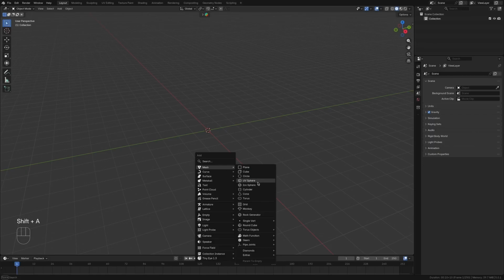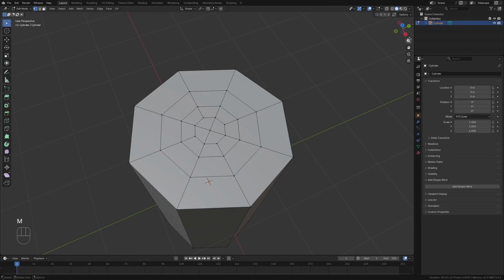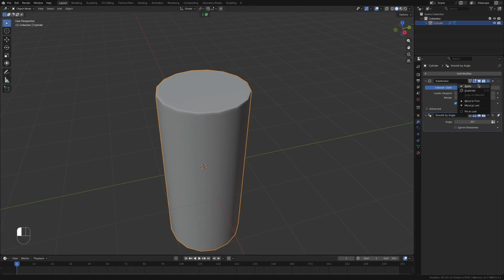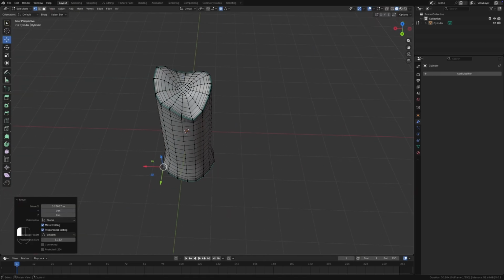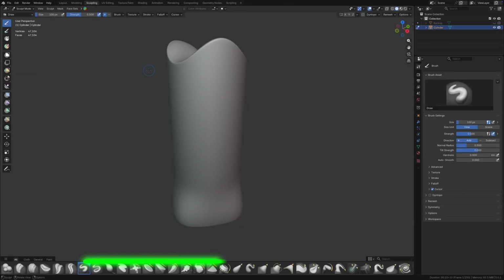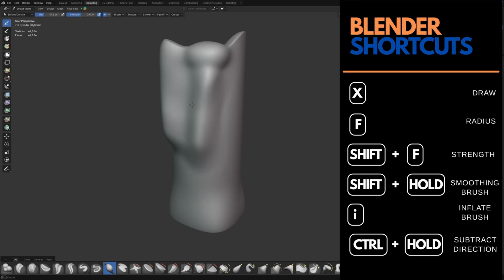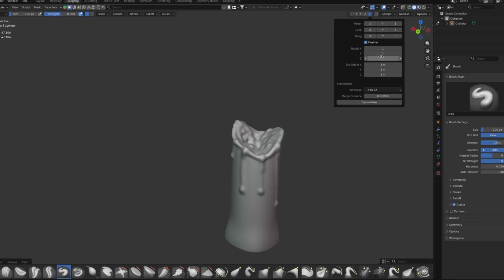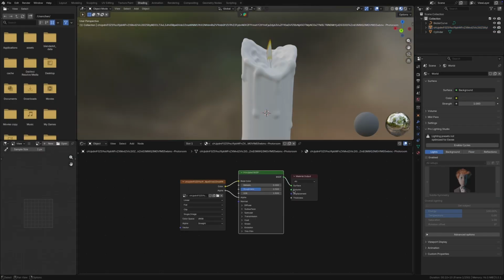Complete Guide to Candle Sculpting in Blender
Learn how to create a "candle in blender" with this easy-to-follow "blender tutorial". This video provides a beginner-friendly introduction to "blender sculpting" and "3d modeling", showing you exactly "how to make a candle" starting from a simple cylinder.